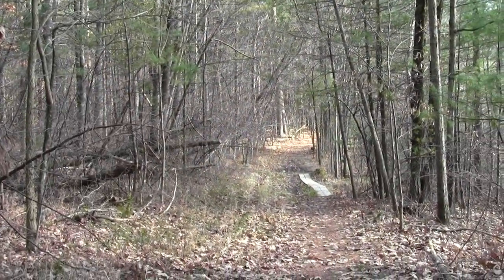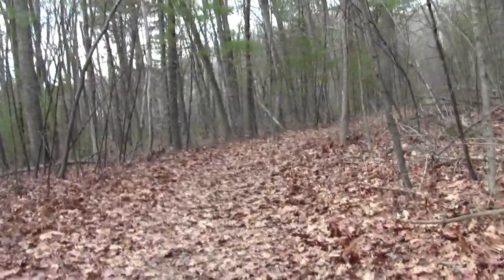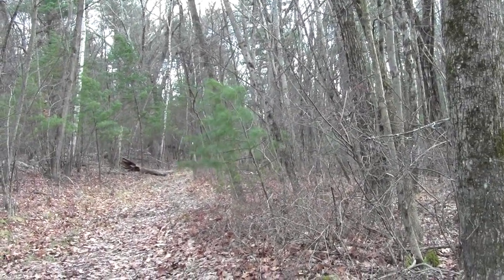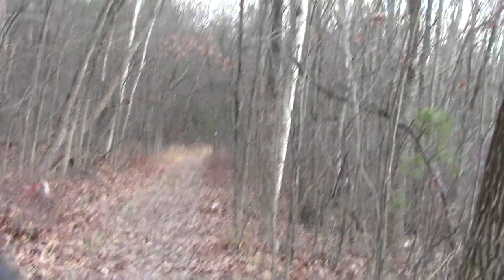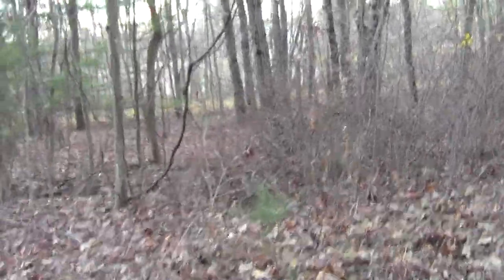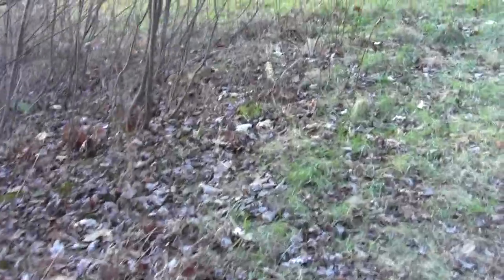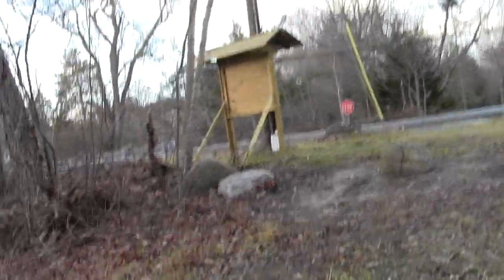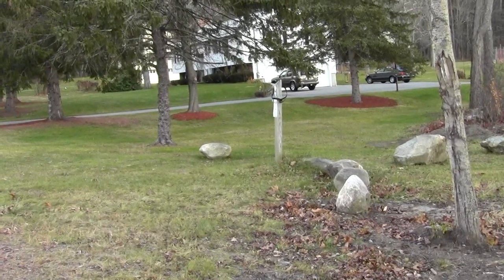Bay Circuit Trail Andover MA: Harold R. Rafton A.V.I.S. Reservation Part 4.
The last segment includes a glimpse of an apparent heron rookery and a last scan of a white pine with a lightening scar running more than 20 feet along its trunk.